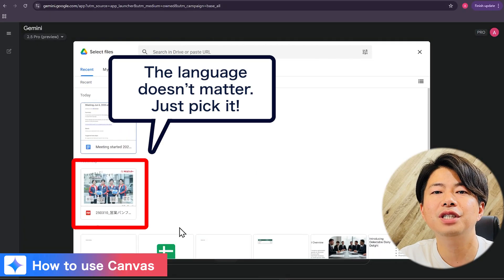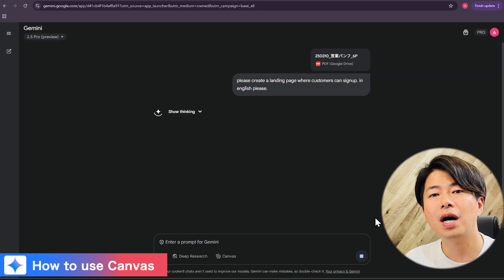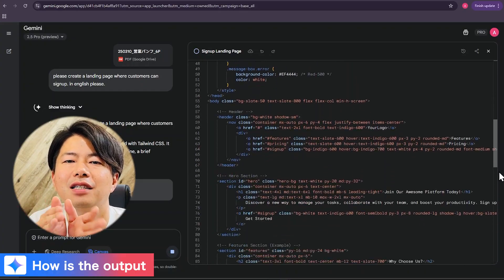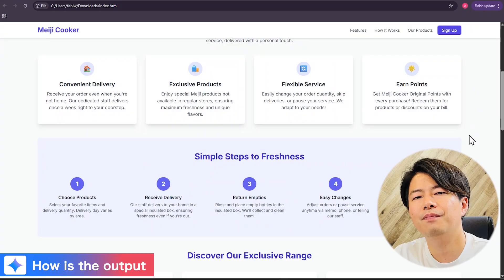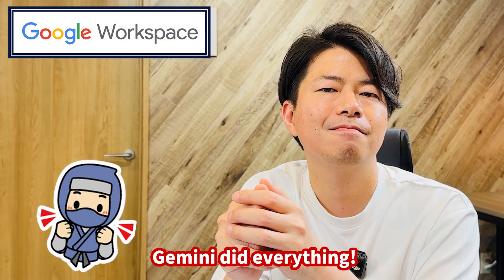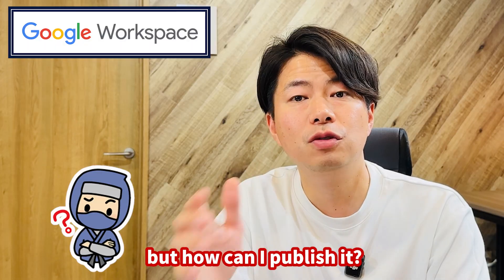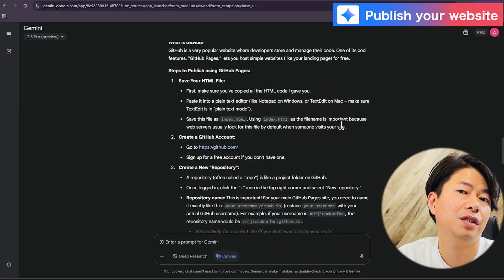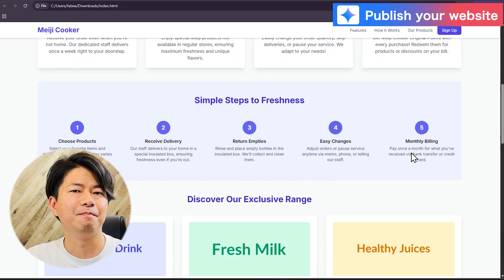Gemini Canvas | Build a Website in 1 Minute with AI (No Code Required!)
🚀 Welcome to cooker8 JAPAN!!
Want to master Google Workspace and boost your productivity? You're in the right place! Hosted by Nissy, Japan’s top Google Workspace YouTuber and a Google Cloud Japan speaker, this channel provides practical, real-world strategies to improve business efficiency.

📌 What Makes This Channel Unique?
We go beyond features—showing you how to use Google Workspace to solve real business problems and streamline operations.

📌 What You’ll Learn Here:
✅ Google Sheets, Calendar, and automation hacks
✅ Smart strategies to boost workflow efficiency
✅ Real-world business use cases
✅ Practical techniques you can apply immediately

🎯 Is this channel for you?
🔹 Business professionals & entrepreneurs using Google Workspace
🔹 Teams looking to work smarter with automation
🔹 Anyone who wants real, actionable solutions

🌟 Watch Nissy at Google Cloud Next Tokyo 2024! 🎤🚀

📌 The session is in Japanese, but you can watch with subtitles!
1️⃣ Click Settings (⚙️) → Subtitles
2️⃣ Select Auto-translate
3️⃣ Choose your language 🌍

💡 Stay Updated!

📩 Let’s Connect!

0:00 Opening
1:00 Access to Gemini Canvas
1:19 How to use Gemini Canvas
2:22 How the output looks like
3:11 Ask more questions to Gemini
3:39 Publish your website
3:58 Beginners can do it!
4:25 Improve your website
4:41 Summary